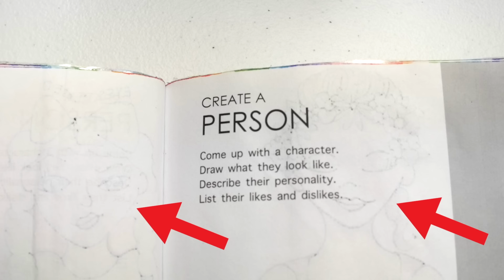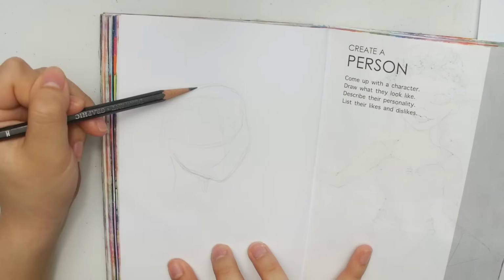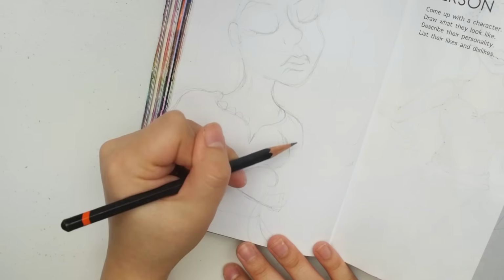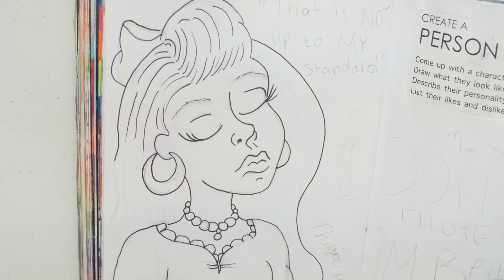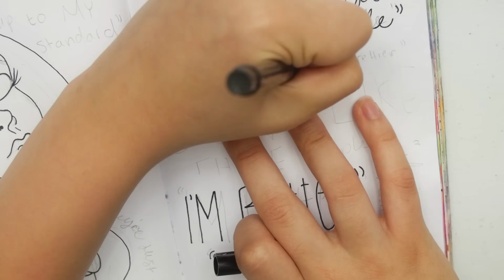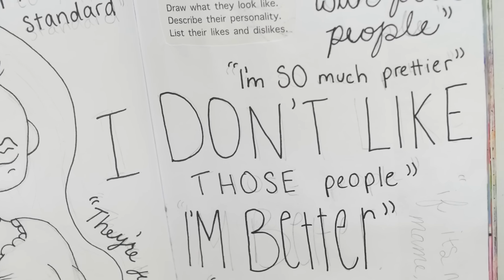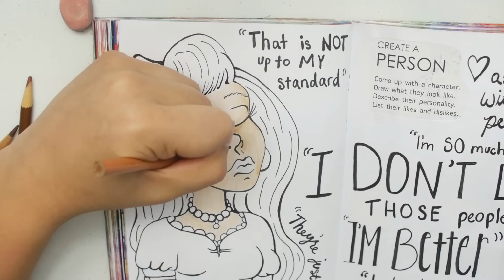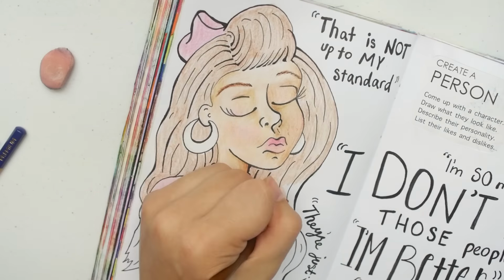Create This Book 18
Hey! Today is another Create This Book episode. Some of you have been waiting for this for a while! This was actually originally scheduled for last Friday, but because I went out of town unexpectedly, I had to switch things up. I hope you guys enjoy the video!

MY UPLOAD SCHEDULE:

Every Friday: Alternating drawing videos (create this book & this is not a book) AND craft/DIY videos

AND

Some Mondays: Squishy Updates, mail openings, vlogs, announcements, unboxing videos, show and tell etc.

WHERE TO BUY MY BOOK: